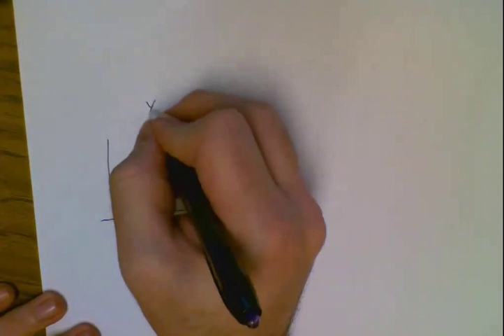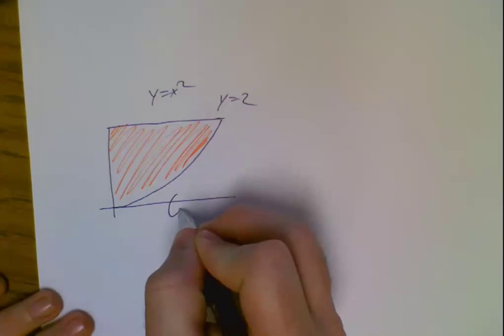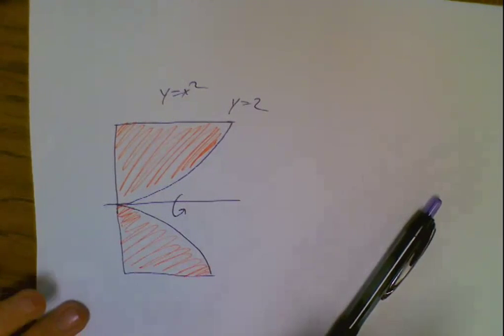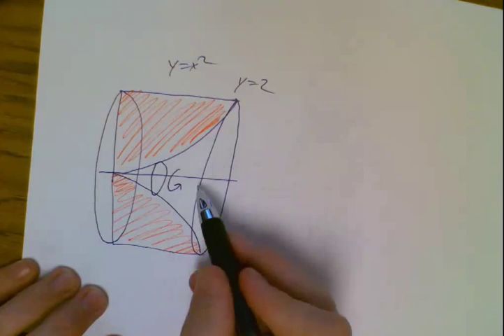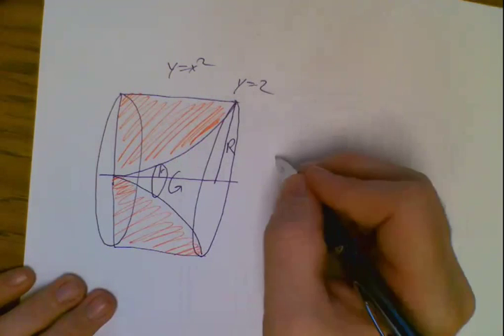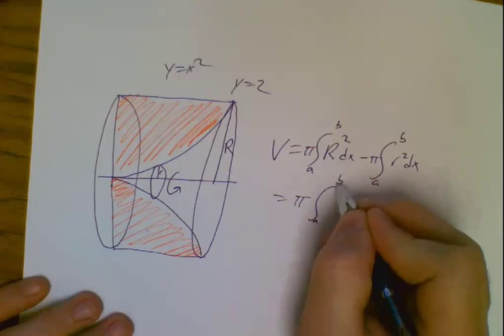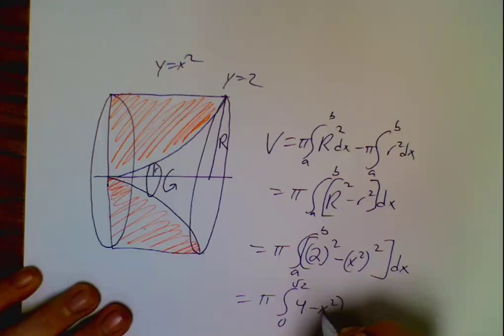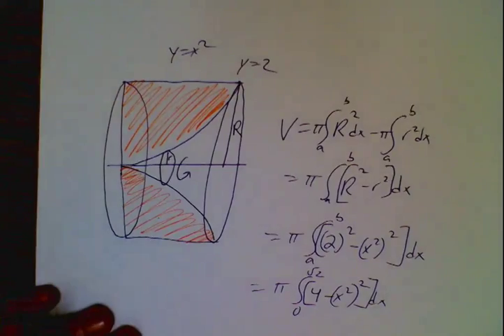Volume part 4: Dealing with solids that have missing volume